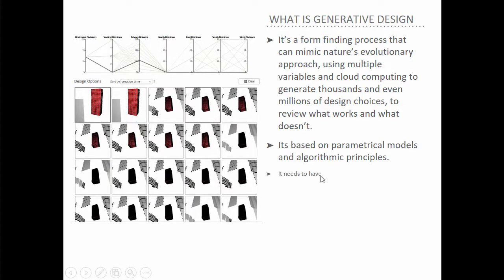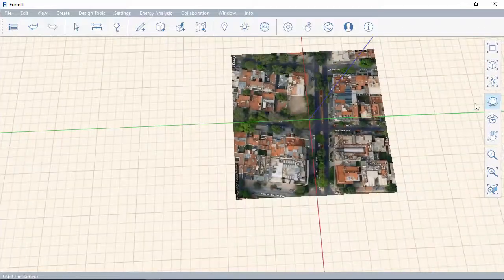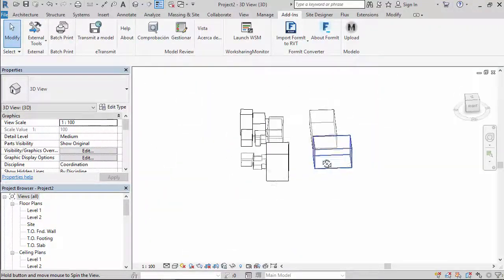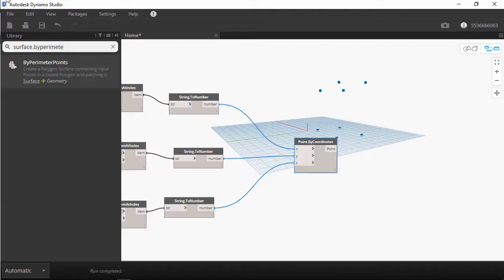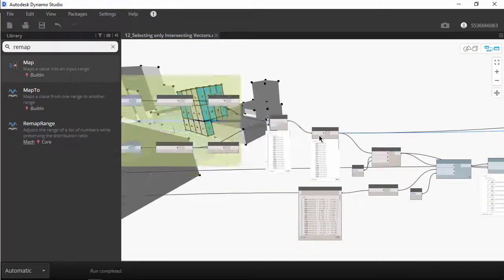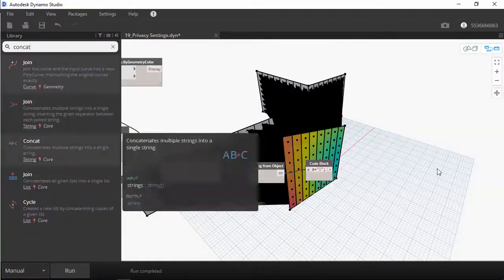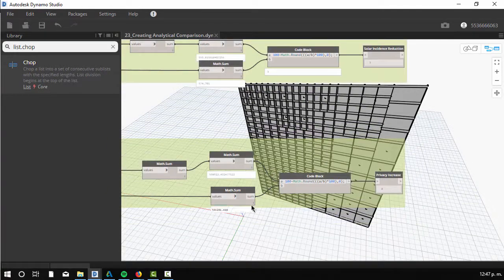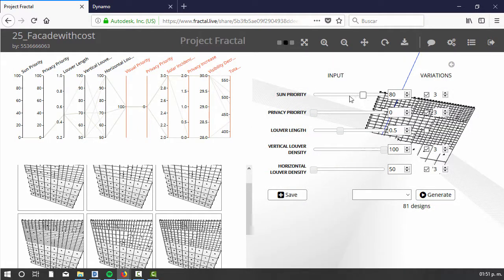BIM Generative Design for Facades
Introduction to Course using generative design for Facades.